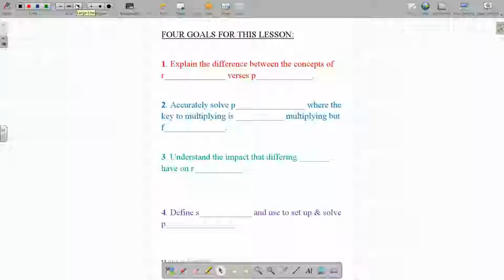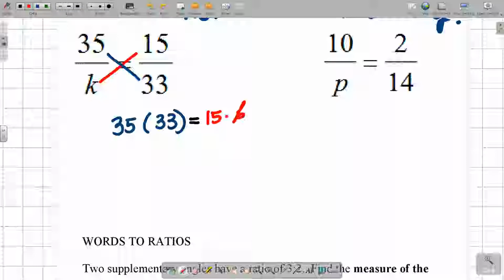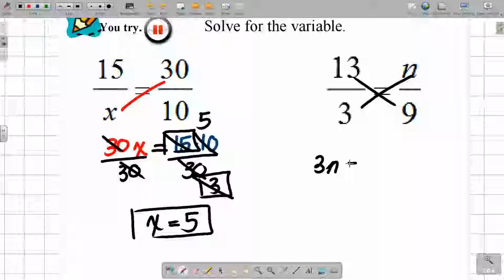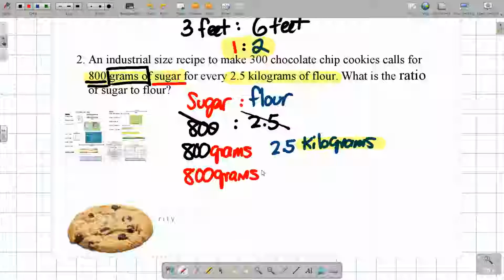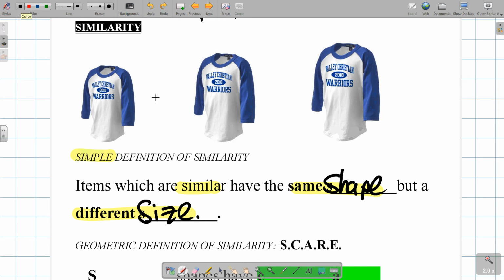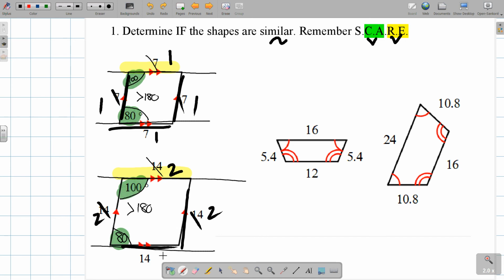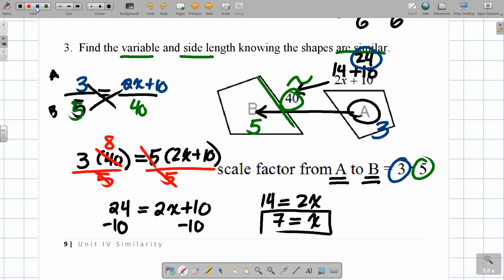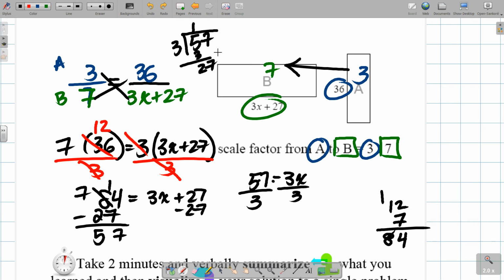Preview Video 4 1 Ratios, Proportions, Similar Shapes